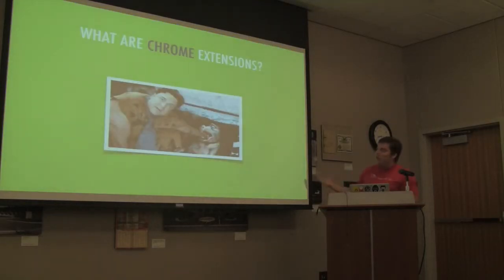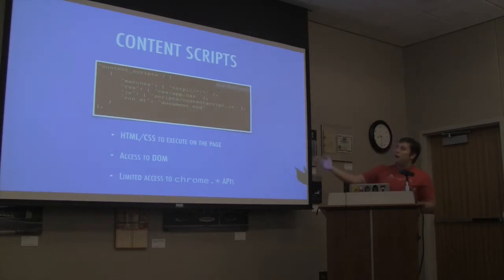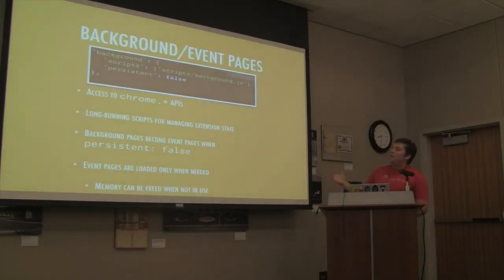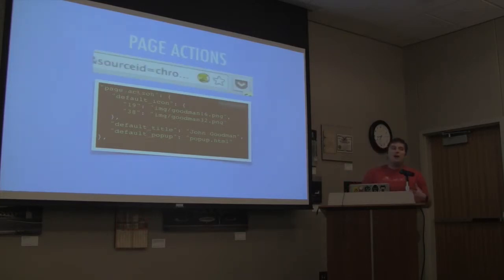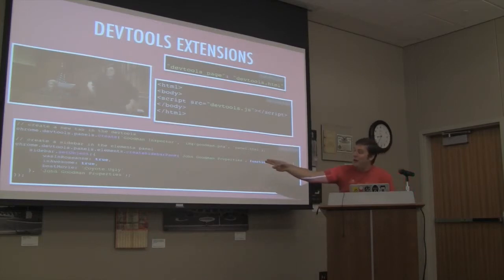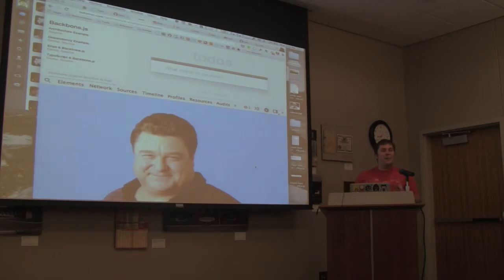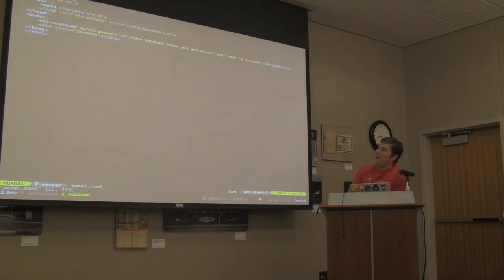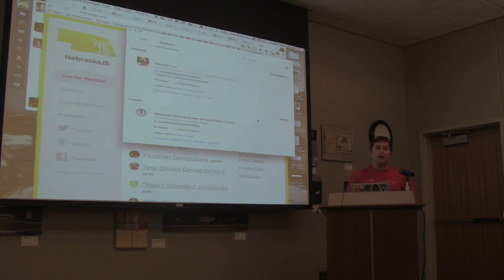Building Chrome Extensions with Nick Nisi